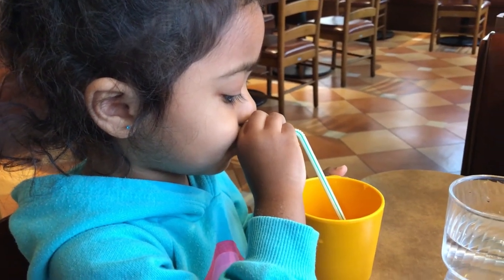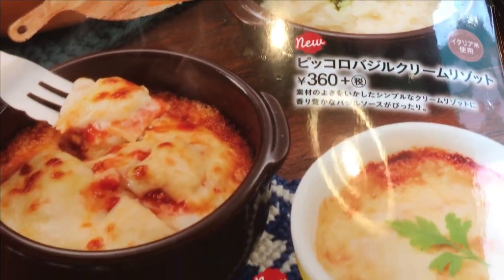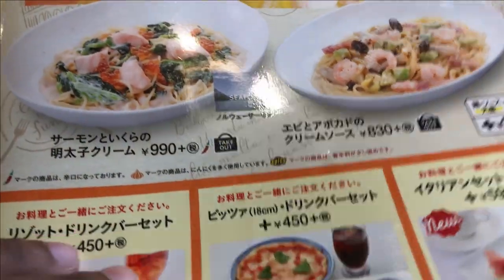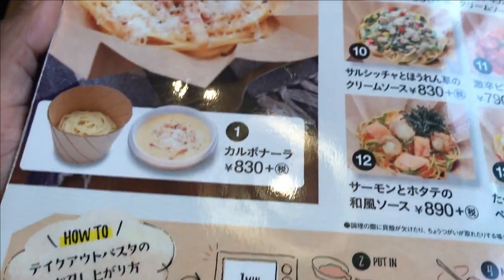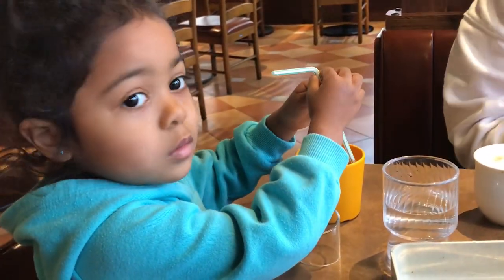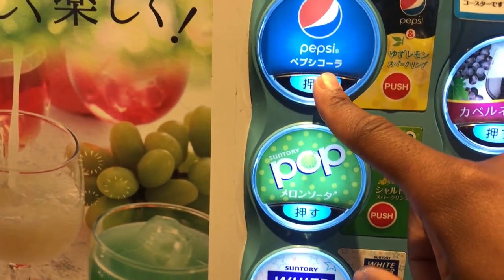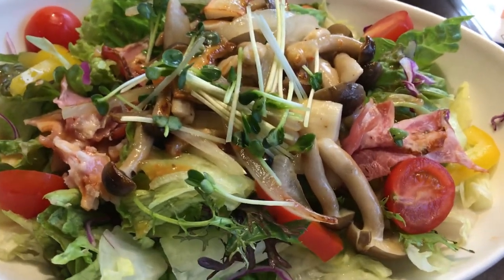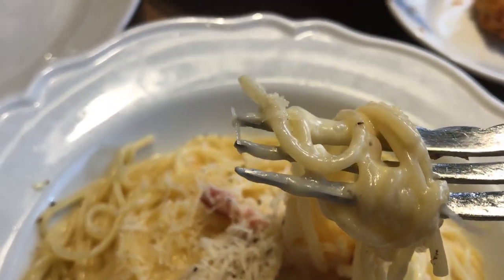This place has all kinds of pasta under one roof in Japan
Tasty Japanese pasta, mmm Of course, it doesn’t just stop there. People living in Japan with food allergies, especially might want to click on this one. I go over how to communicate this to the waiter in a couple of different ways. I also teach you about the drink bar system in Japan. We go over some good dishes and more. So, if you like eating pasta then check this one out. It's one for the taste buds for sure. Nice family, single or couples dining at an affordable price. They take all major cards and PASMO. Would take my family again because it’s a regular spot for us. Check it out, click and learn something! It could save you money and potentially, a life.